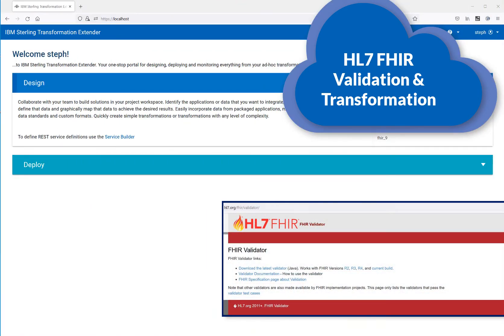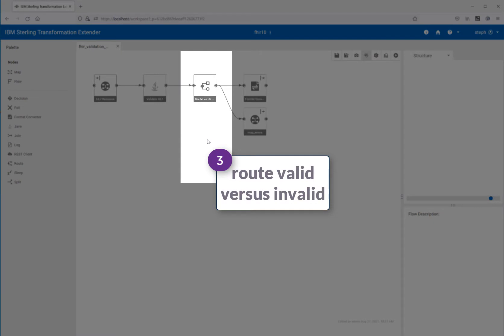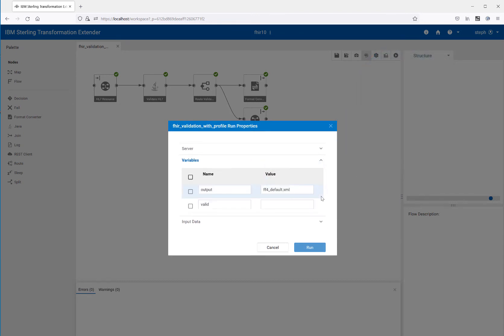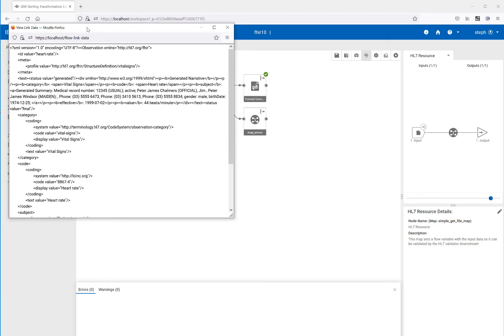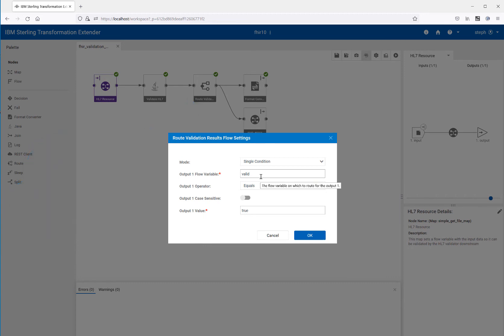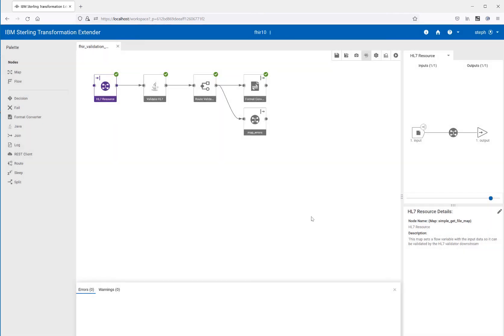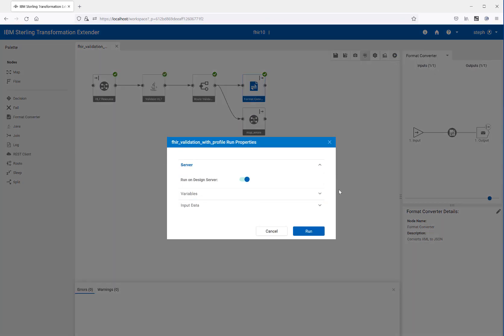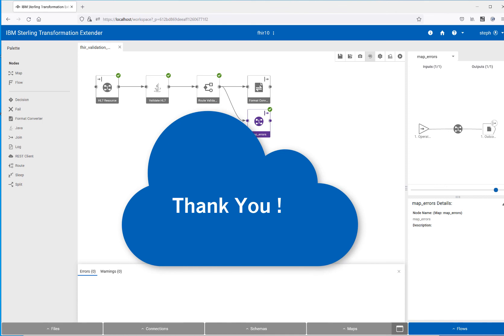FHIR validation using IBM Sterling Transformation Extender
HL7 FHIR Validation & Transformation by Stephanie Fetzer